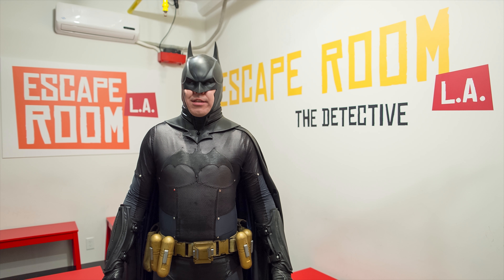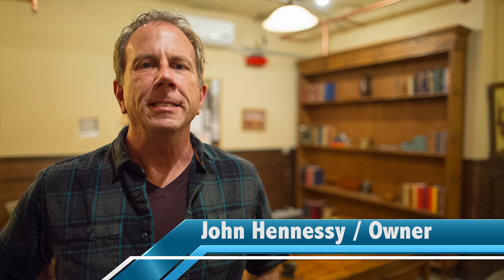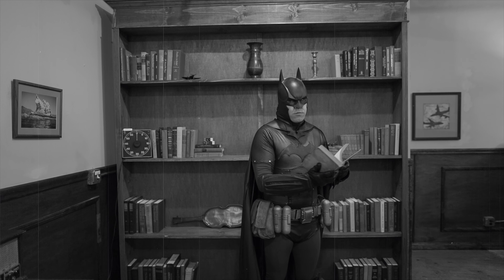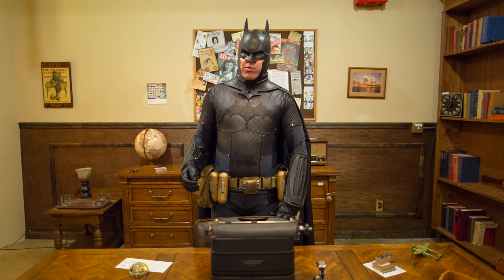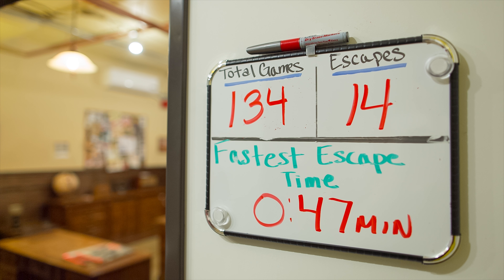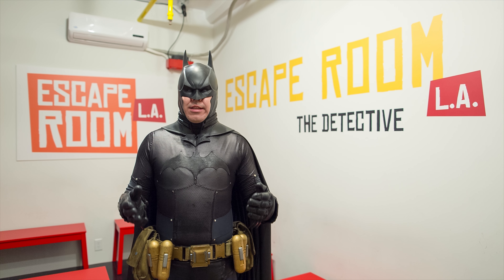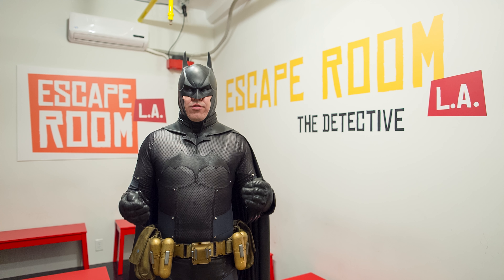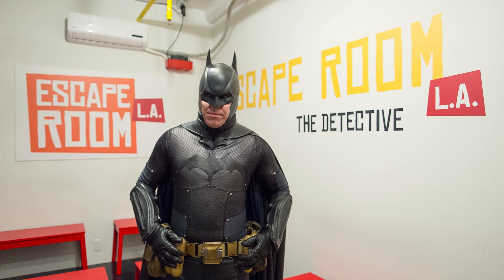ESCAPE ROOM LA - The Detective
Dorian Black explores one of LA's most popular escape rooms.